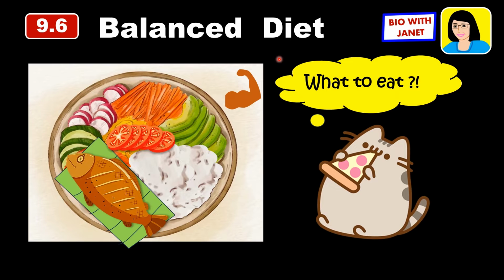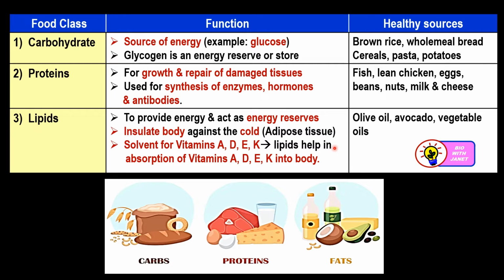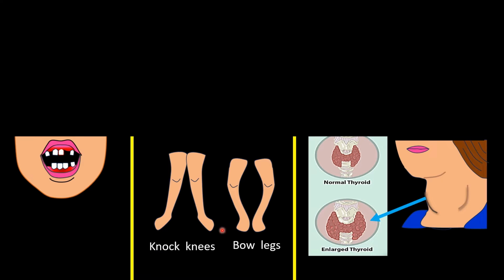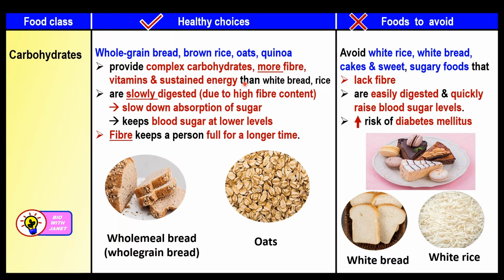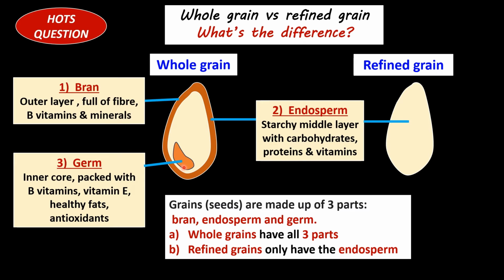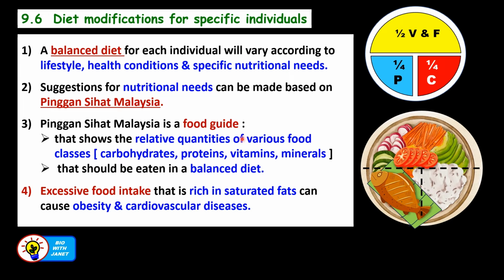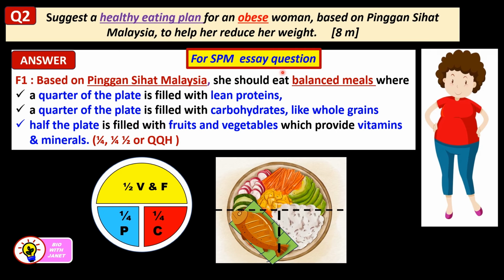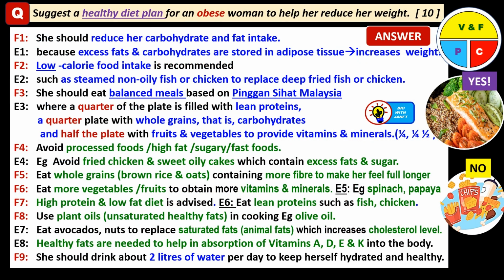(9.6) OBESE PERSON DIET, BALANCED DIET ( SPM Form 4 Biology)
Let us discuss what types of food can form a healthy diet for a normal healthy person & an obese person.
TIME STAMPS:
1:36    Overview ( Concept map)
3:09    Memory tip to remember the 7 food classes
5:17    (A)  Review about balanced diet from last video
            Functions of carbohydrates, protein, fats or lipids, fibre, water
9:33    Functions of vitamins and minerals plus food sources ( Revision)
19:27  (B) Good and bad carbs, proteins and fats
27:19   Difference between whole grains and refined grains
33:20  (C)  Pinggan Sihat Malaysia.
36:16   Q:  Justify the Pinggan Sihat Malaysia Diet Plan  (8 marks)
40:30  (D)  Q: Suggest a suitable diet for an OBESE person, based on Pinggan Sihat Malaysia (10)

Every day, hungry humans everywhere face the same question. What to eat?😋🍗🍅🥕 What will I EAT for breakfast, lunch and dinner ? This is actually a very important question as our food choices impact our health greatly in the long term. It can help us to stay healthy and happy, avoiding certain diseases. Let's find out more about the healthy food choices and be wary of certain foods that are not so good for health.